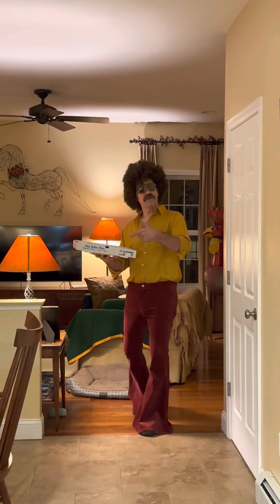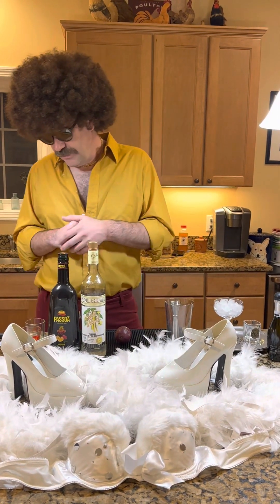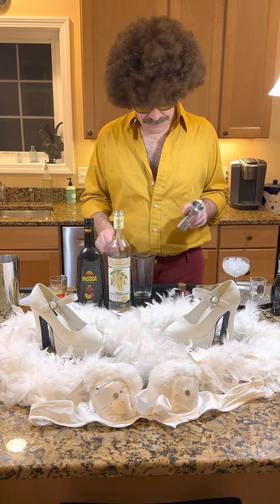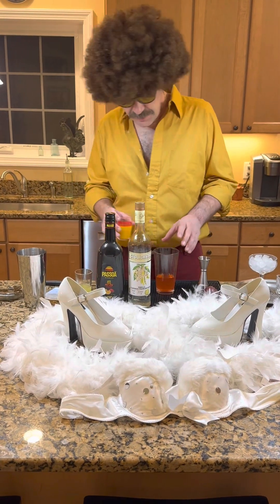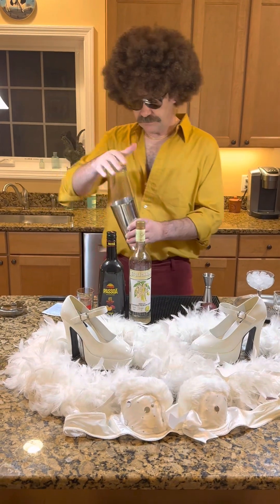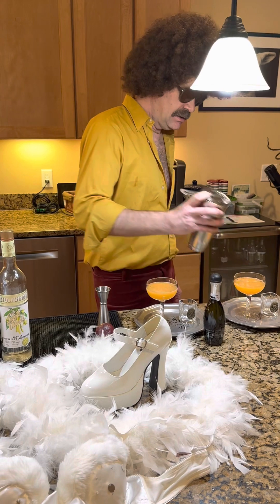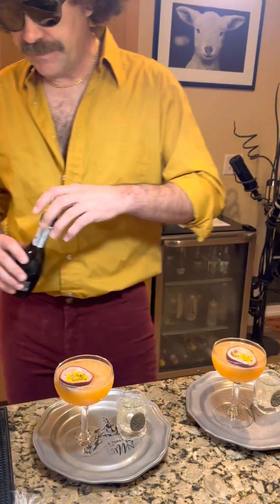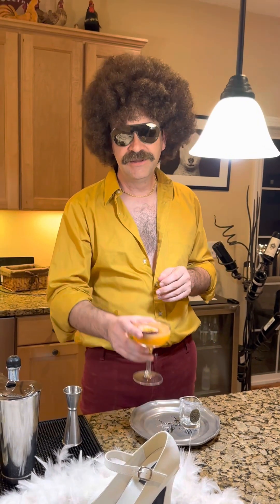What Are We Drinking? Volume 150: Porn Star Martini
Hey beautiful, why don’t you come back to the studio, maybe do a little swimsuit modeling, maybe some lingerie, we’ll see where it goes.